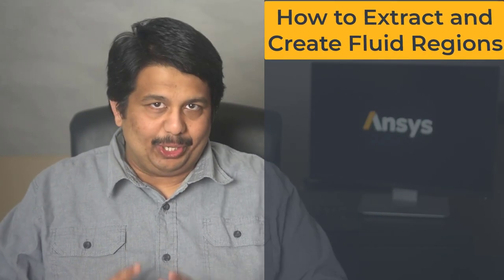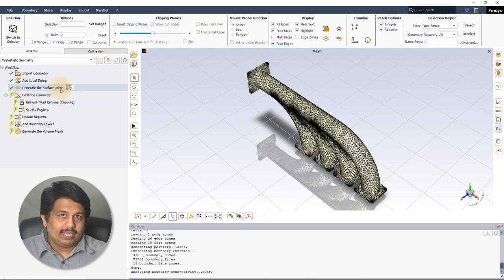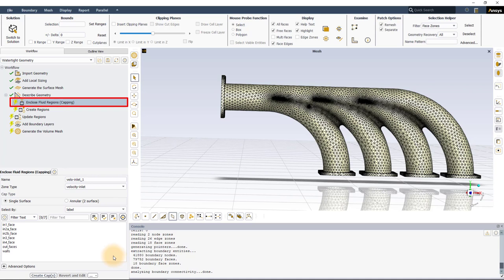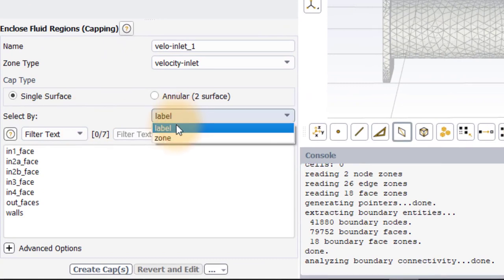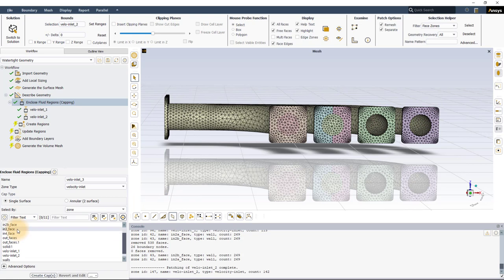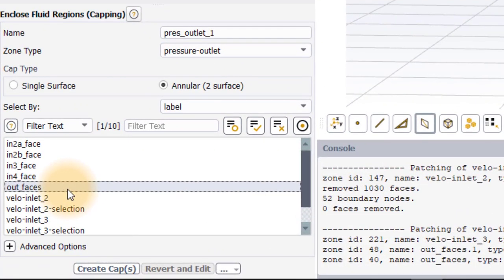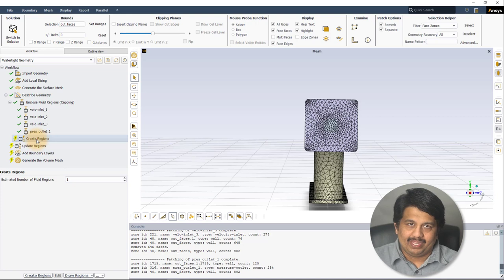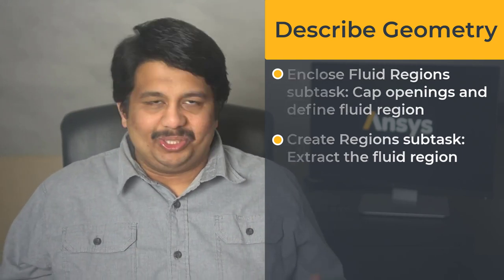How to Create and Extract Fluids Regions in Ansys Fluent Watertight Geometry Workflow – Lesson 2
This video lesson shows how to define and extract fluid regions using the Ansys Fluent Meshing watertight geometry workflow. The watertight geometry workflow in Ansys Fluent Meshing is a guided workflow designed to quickly mesh any clean watertight geometry. The guided workflow directs users through a step-by-step process of simple, intuitive inputs. Behind the scenes, Fluent Meshing uses built-in intelligence and automation to create a high-quality CFD mesh. In this video, we will explore how to use the Extract Fluid Regions subtask of the Describe Geometry task to create capping surfaces which are used to cover or close openings in solid CAD geometry. These capping surfaces define the boundaries of the fluid domain and we will also learn how to extract this fluid domain using the Create Regions subtask of the Describe Geometry task.